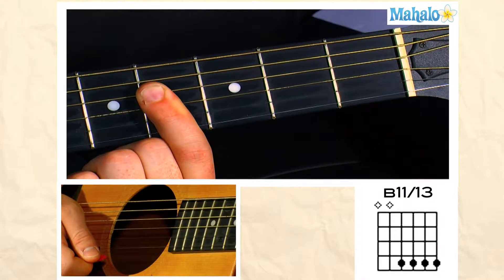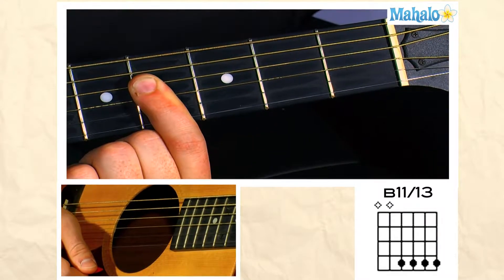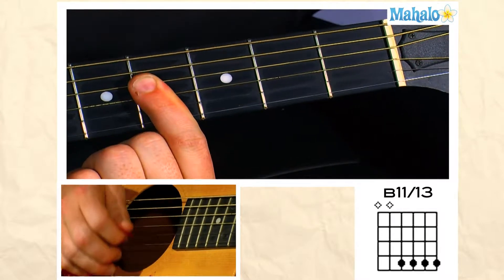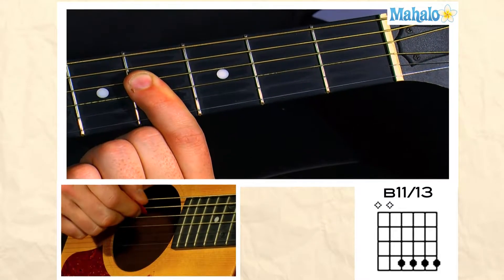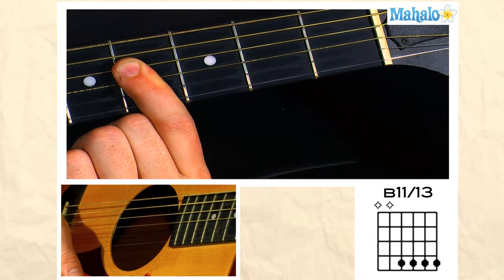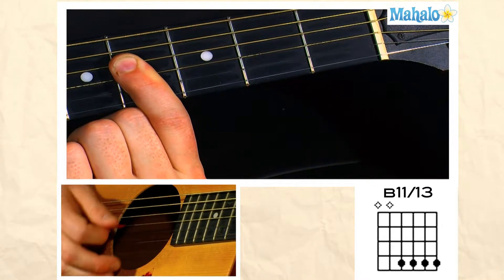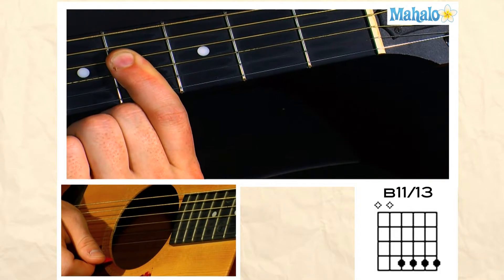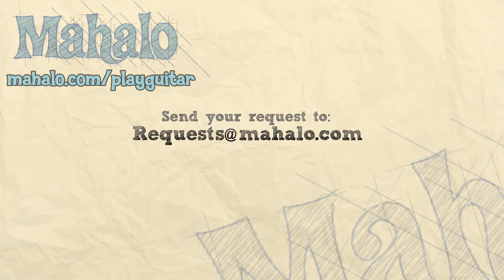How to Play a B11/B13 Chord on Guitar